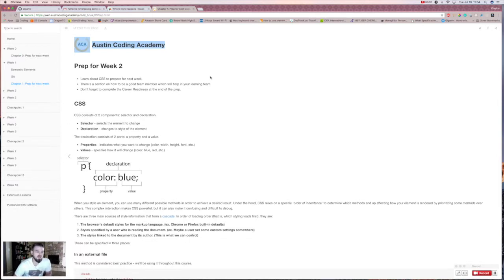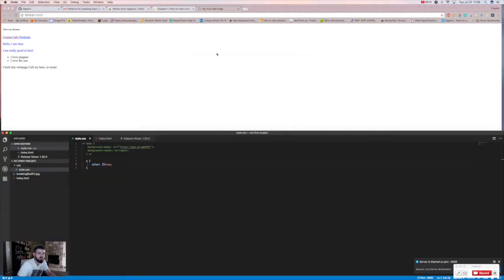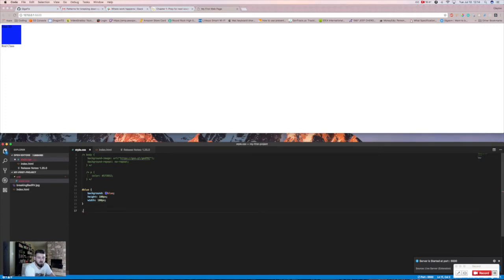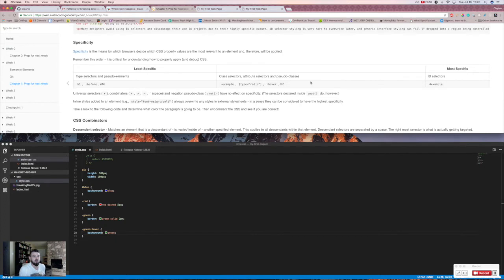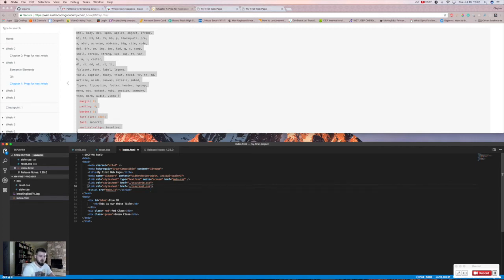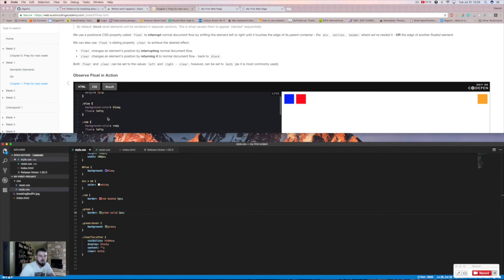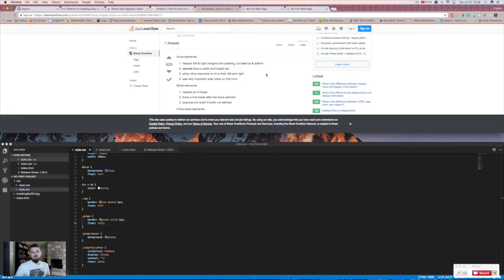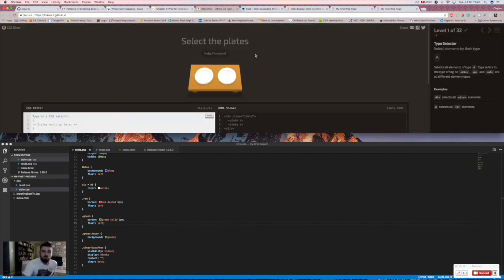ACA 101 Ep . 4 - CSS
CSS: the cascade, selectors, reset.css, clear/float, studying more